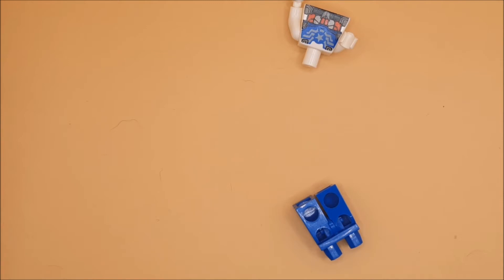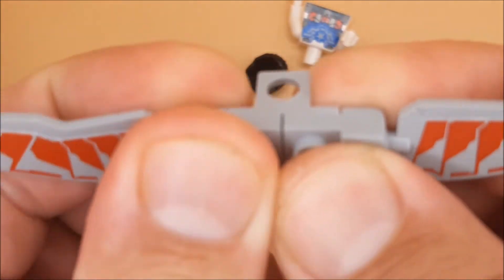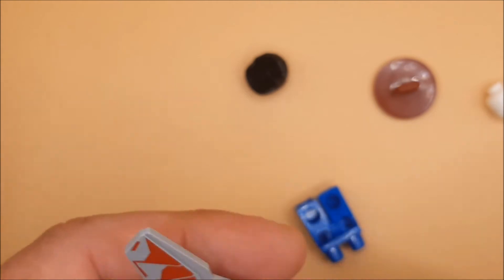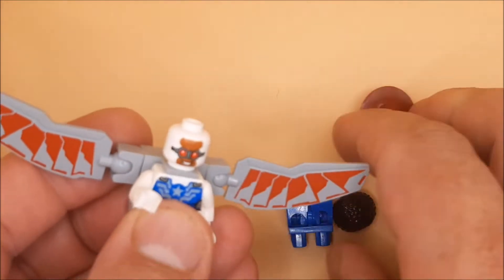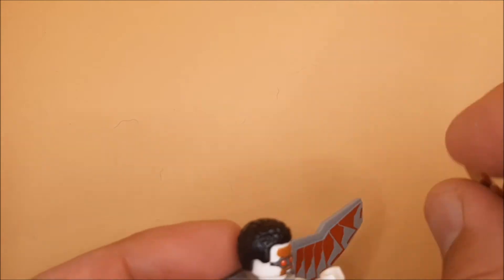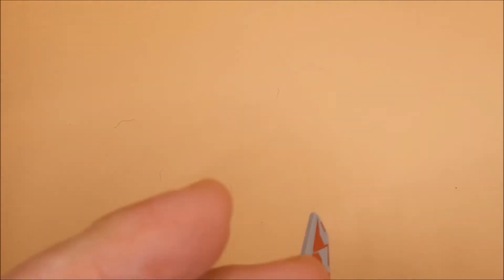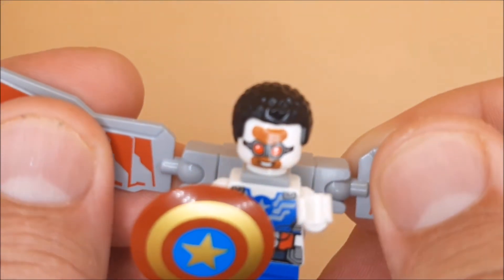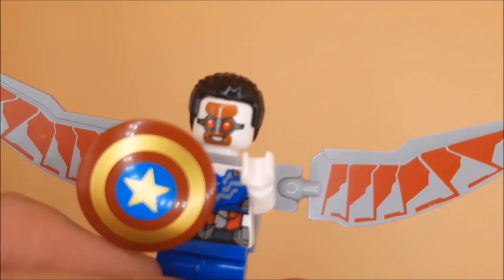Avengers 8 in 1 pt2 Captain Falcon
Another version of Falcon and another wing design. Falcon is quickly becoming one of the best series of mini figures I can get and this one is no exception.